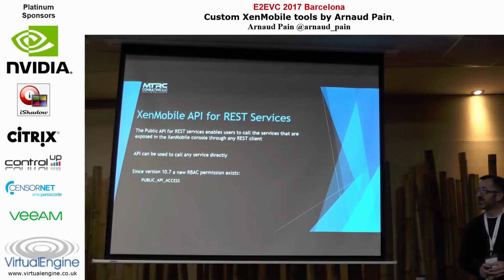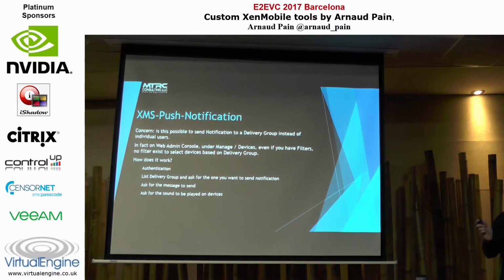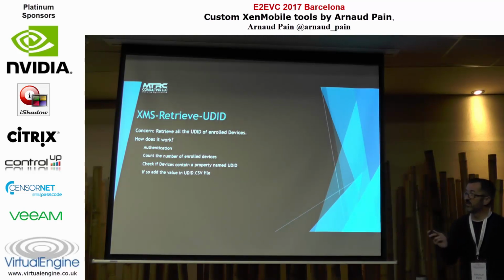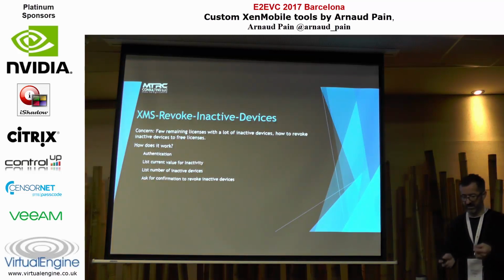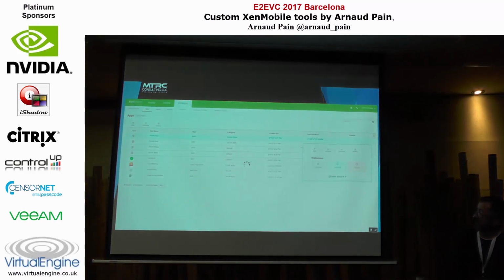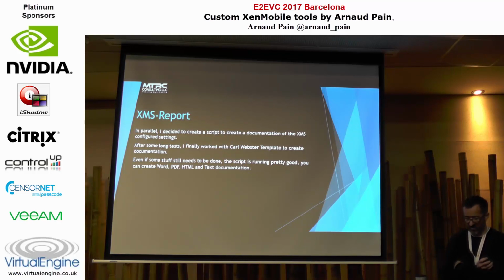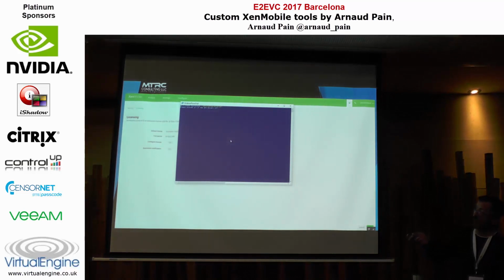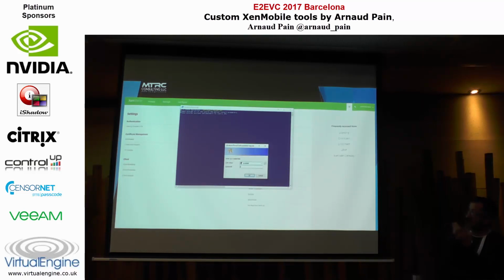Introduction to some great custom XenMobile tools